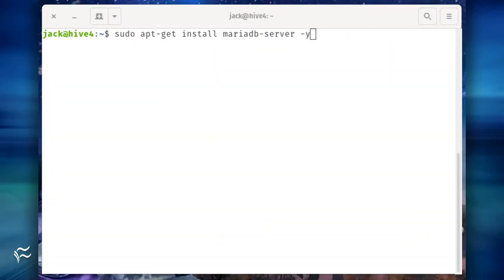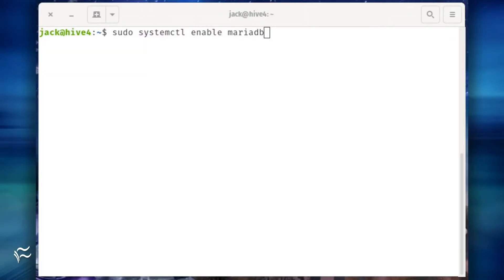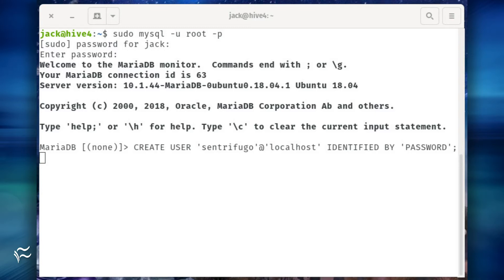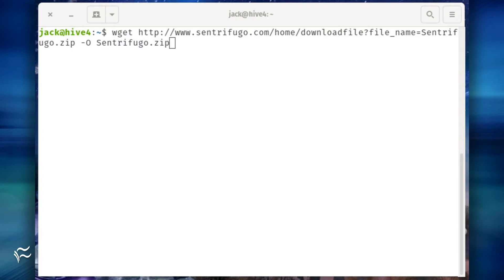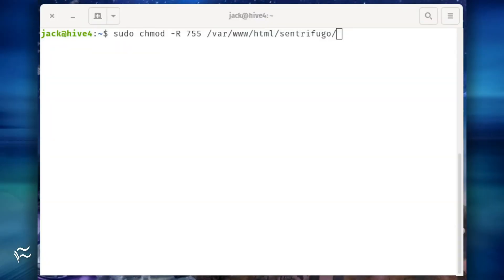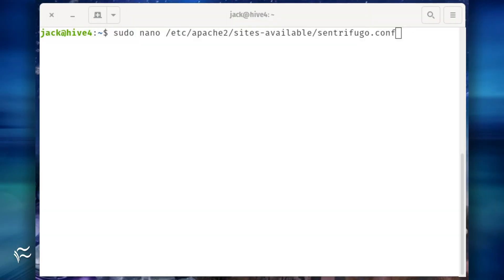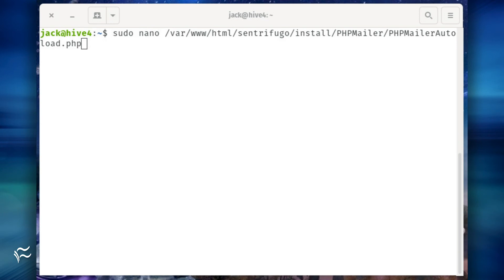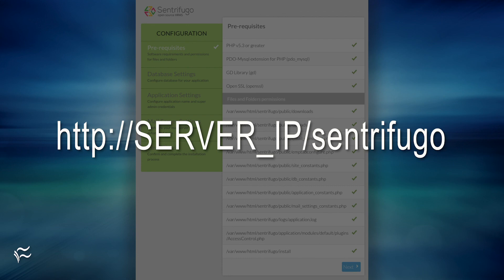How to install Sentrifugo HRM on Ubuntu Server 18.04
Learn how to add a full-featured HRM solution to your data center with ease, with the help of Ubuntu Server and Sentrifugo HRM.